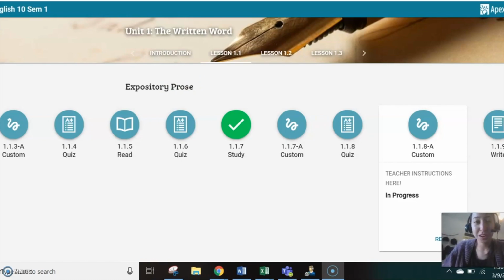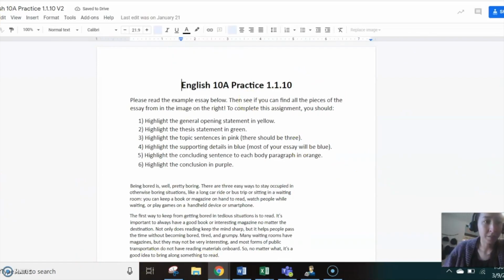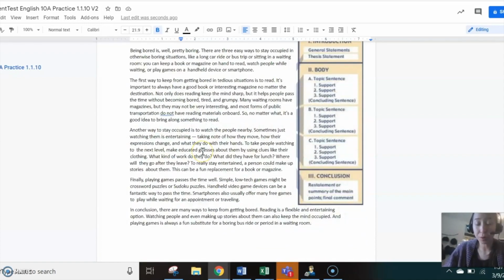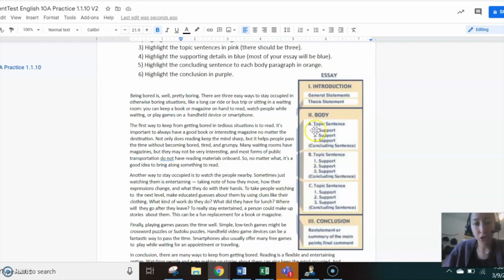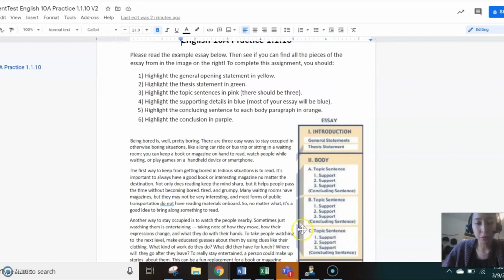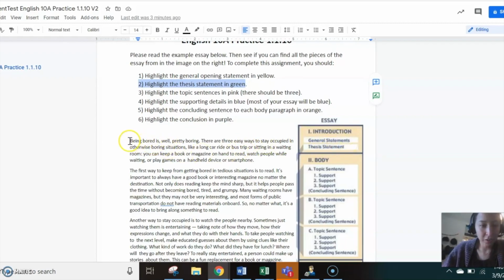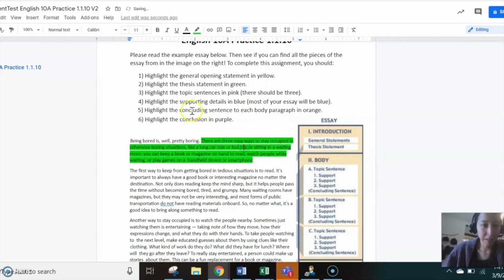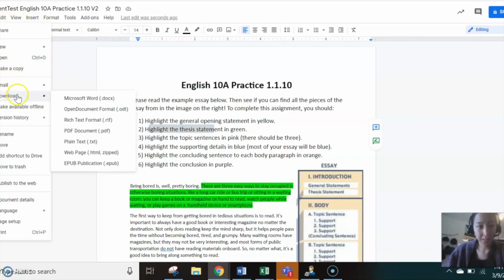English 10 Practice 1.1.10 Instructions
Please excuse the poor audio where I fixed a mistake!